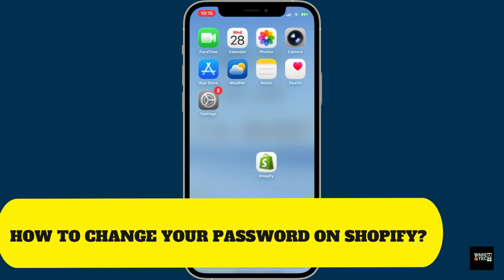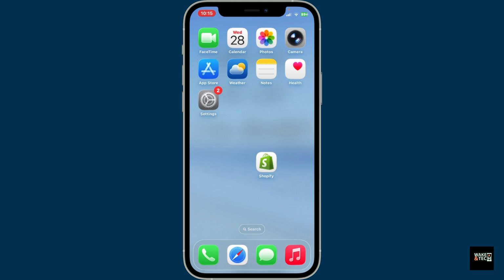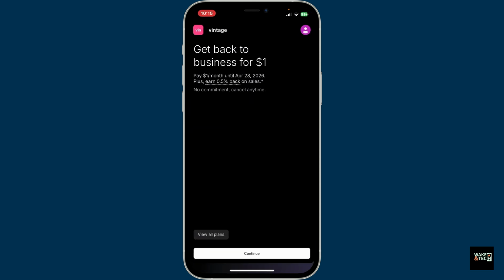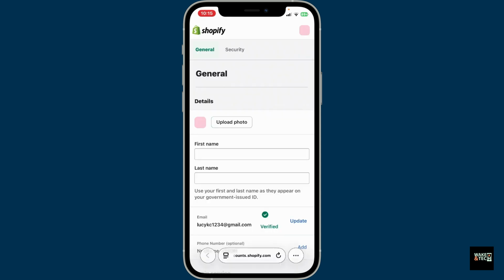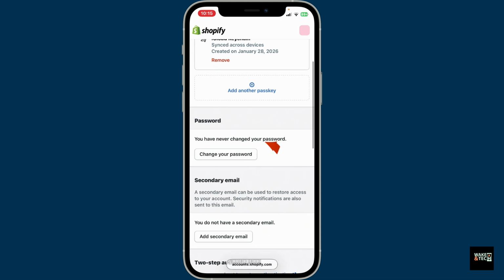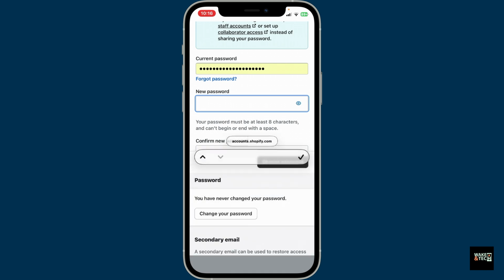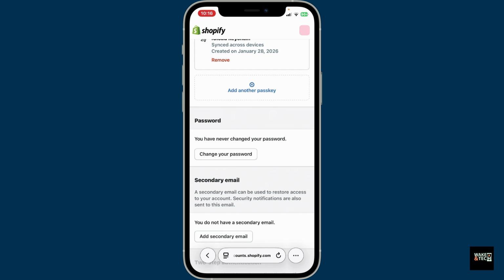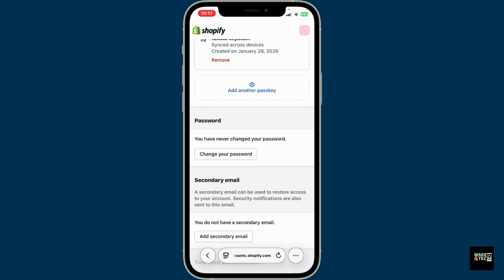Reset or Update Your Shopify Password | Easy Guide 2026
Need to change or reset your Shopify password to keep your store secure?
In this video, I’ll show you how to update your Shopify account password quickly and safely.